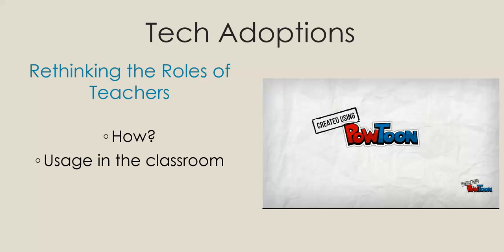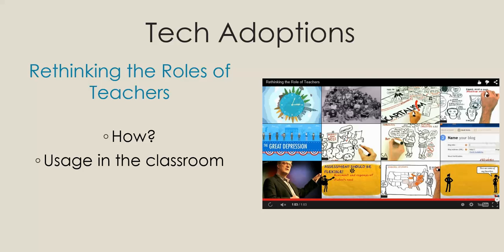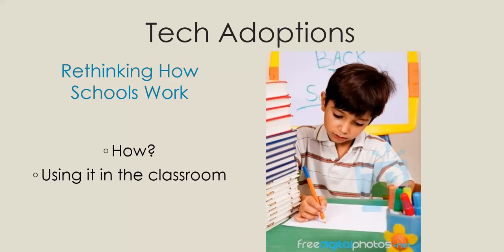Horizon Report-Challenges and Issues